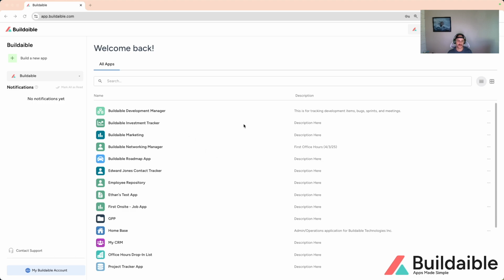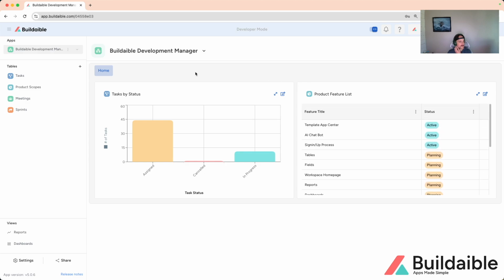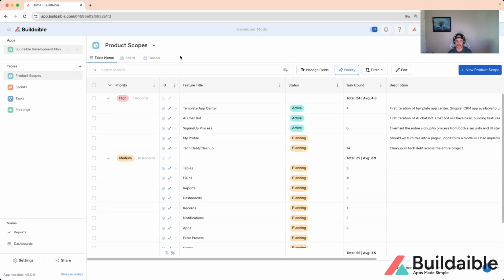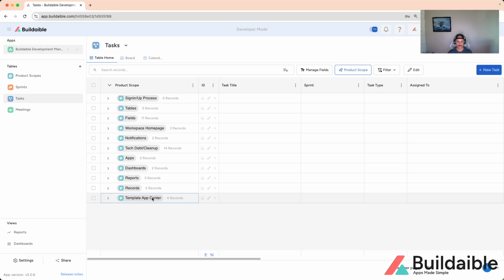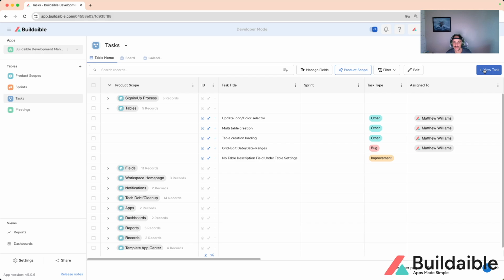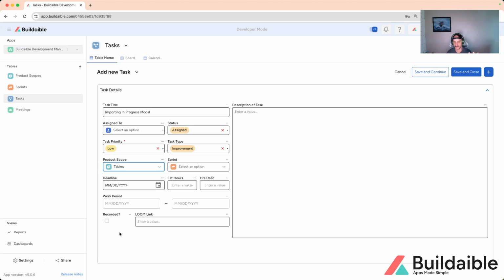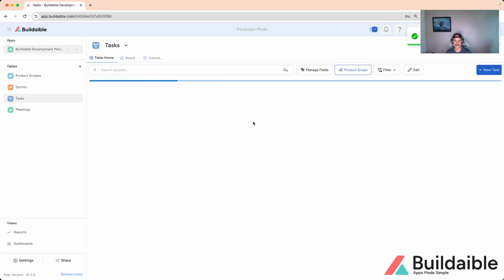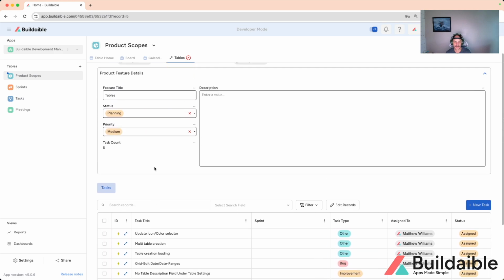How We Use Buildaible to Stay Organized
In this quick 7-minute video, we share how our team uses a Buildaible Application, Development Manager, to keep our team on track!

From tracking tasks and managing bugs to planning improvements, see how Buildaible helps us stay organized and collaborative.

What You’ll See:
• Task tracking and team assignments
• Efficient bug management
• Planning and implementing improvements
• Streamlined team workflows